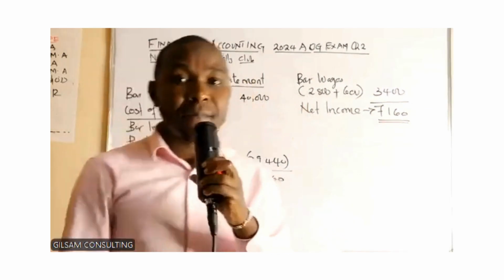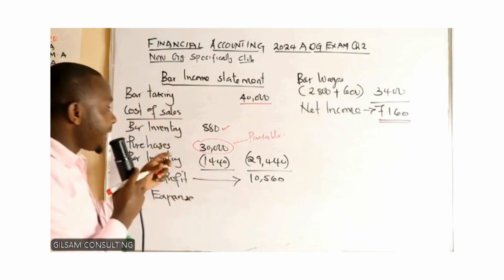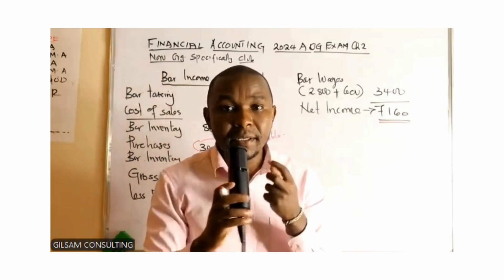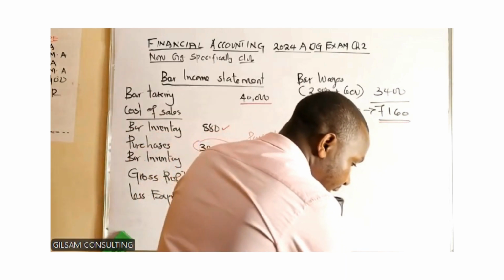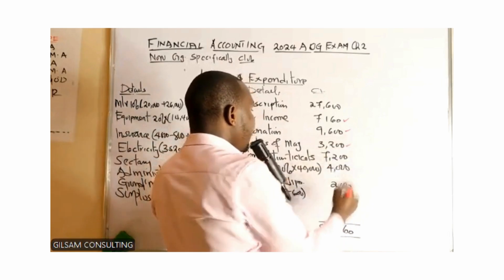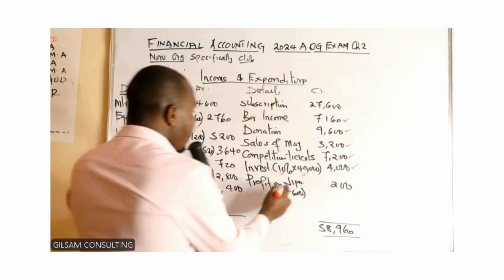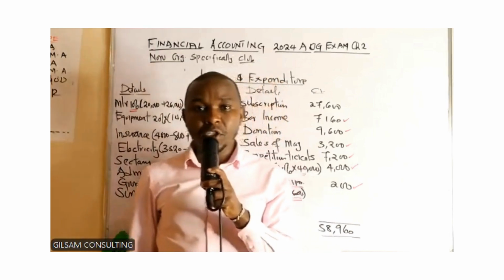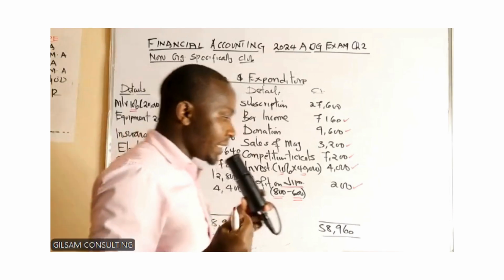Financial Accounting CPA -Non Profit Organization Aug 2024 Q2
This is CPA FA Past Paper Question 2 August 2024. You can download the past paper online.
We also have these packages for financial Accounting.
1. One on one Coaching.
2.Live online classes
4. Block Revision